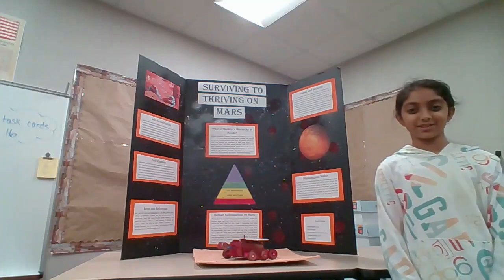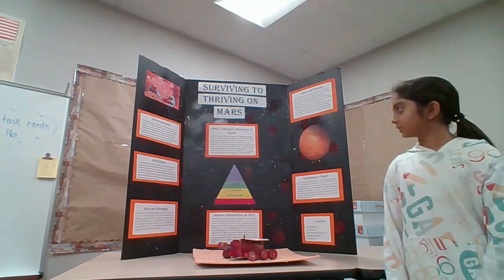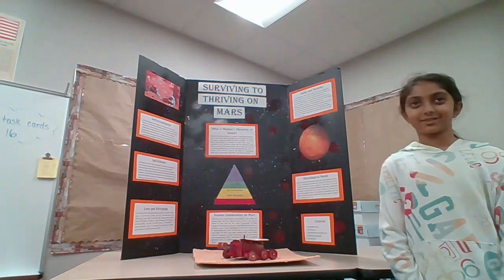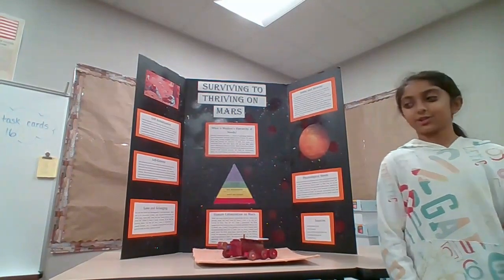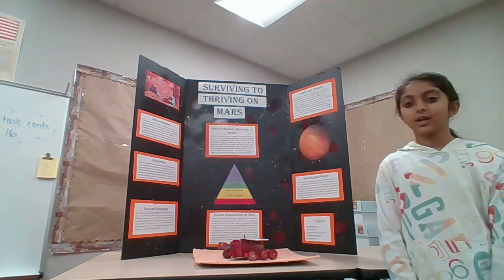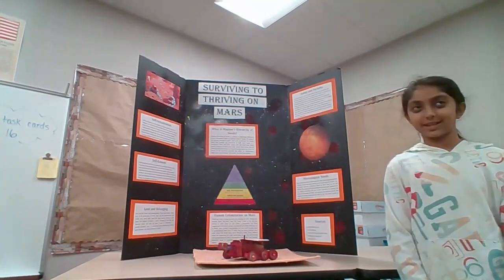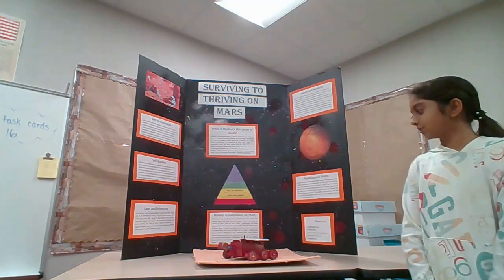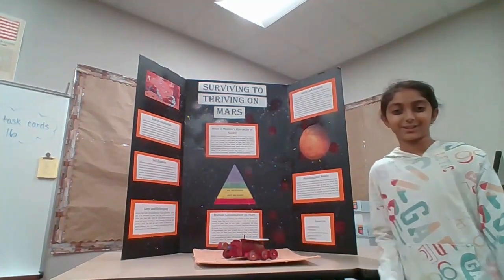Yahvi Patel ScanlanOaks 5th